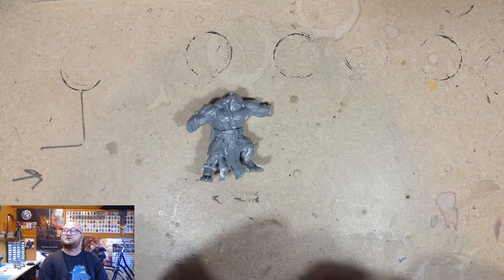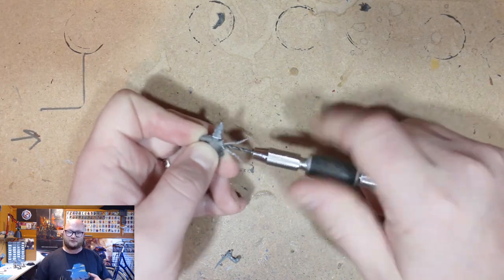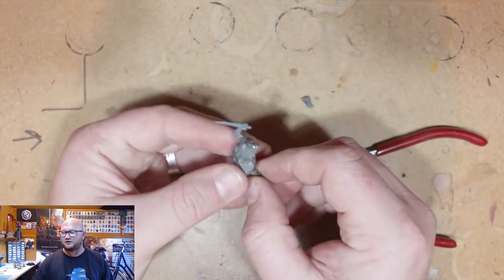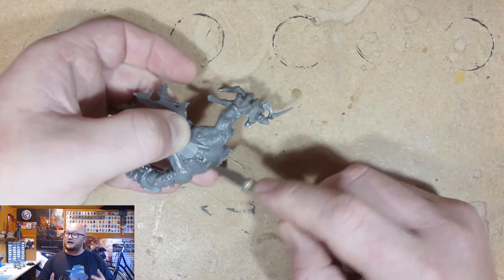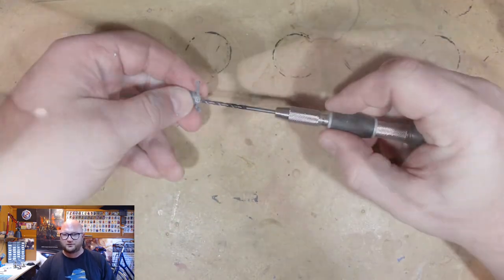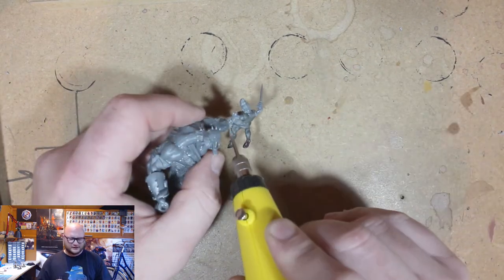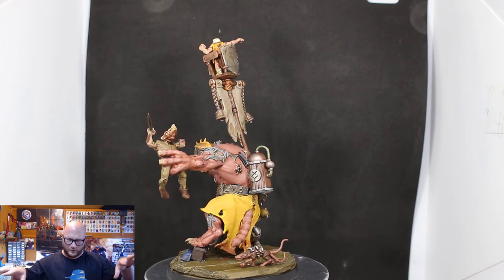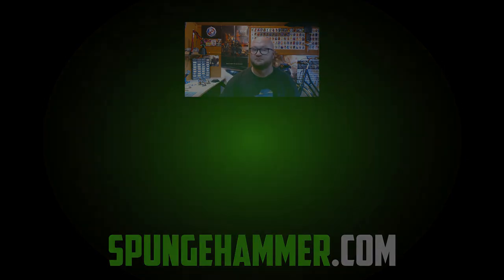Easy Conversion on how to Convert Stormfiend Pirates: Banner Stormfiend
The final conversion for the Clan Skurvy Stromfiends is here and every unit needs a guy with a banner!  Make sure to check out spungehammer.com for more images and where to get all the parts used

Spungehammer.com